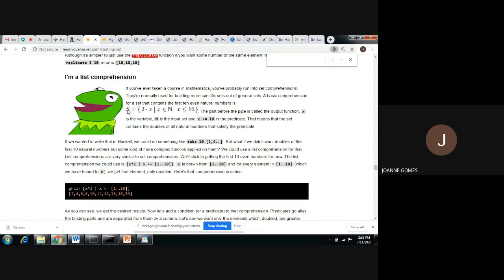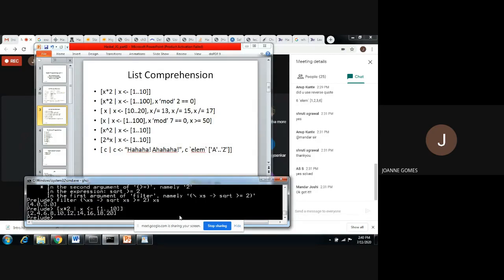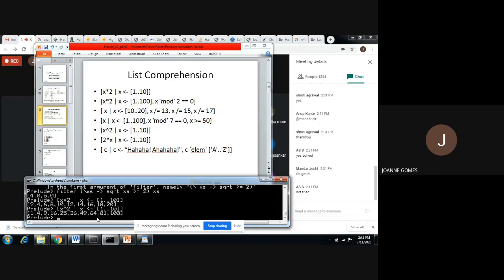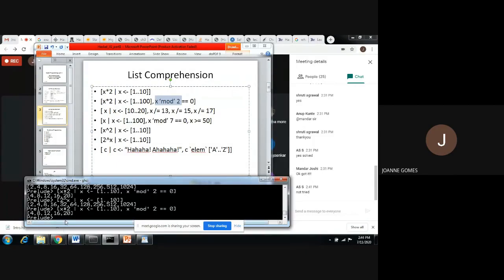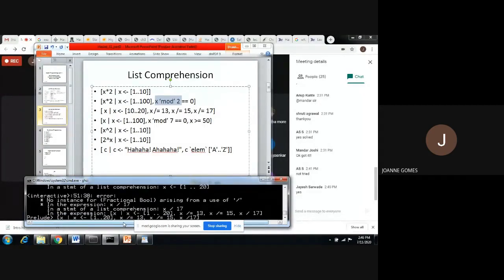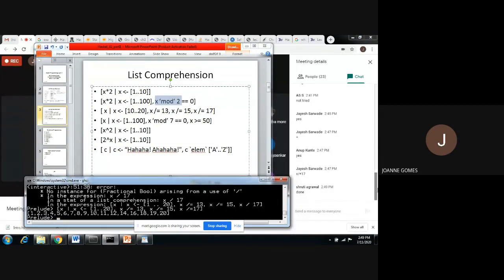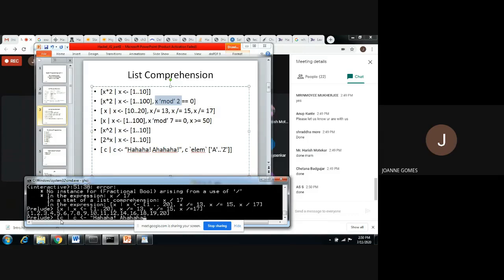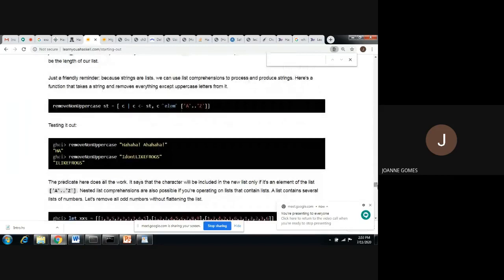KGCE CPPL Workshop Day 02 Part03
This is the part 03 of Recording of Day 2 11th July 2020 of CPPL (ITL303) Faculty Workshop conducted by Department of Information Technology KGCE Karjat on behalf of University of Mumbai  as part of Rev 2019 scheme 'C'